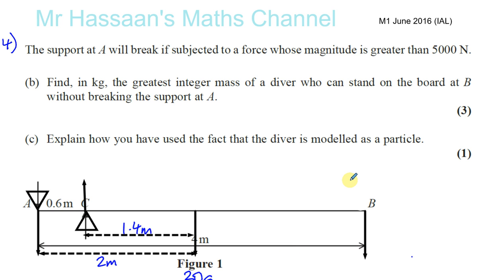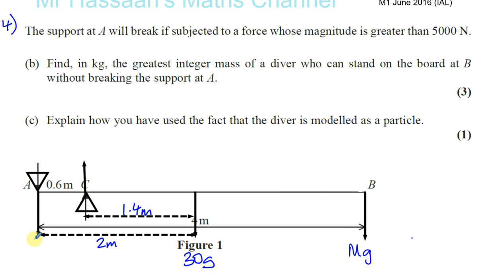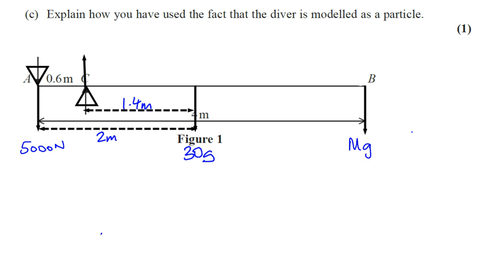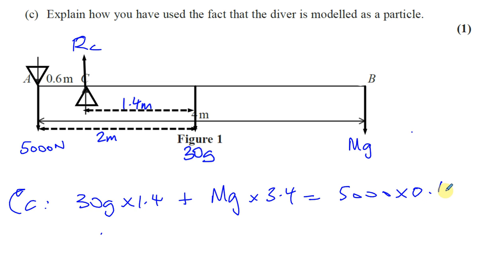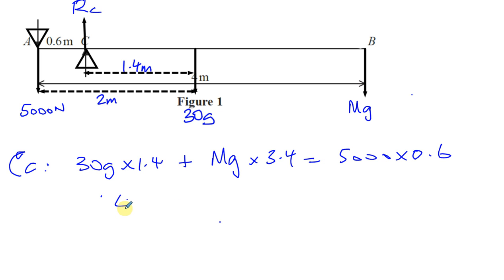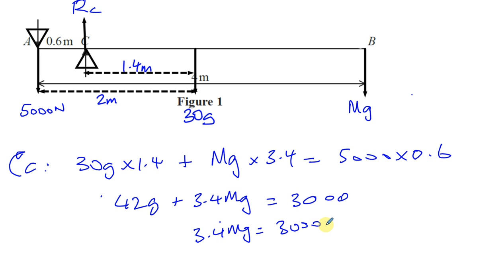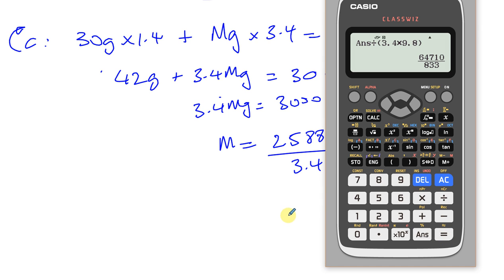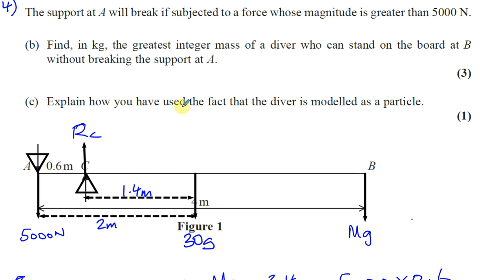EDEXCEL M1 IAL JUNE 2016 Q4b, Statics Moments